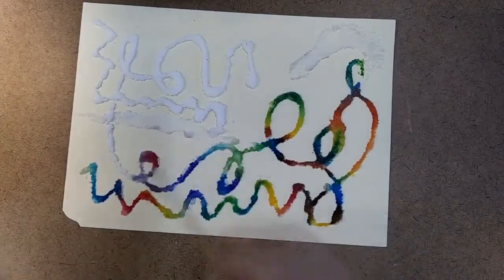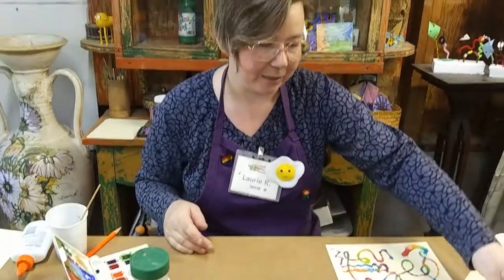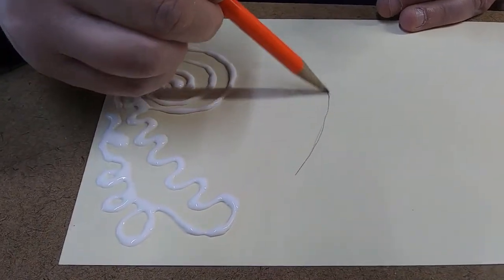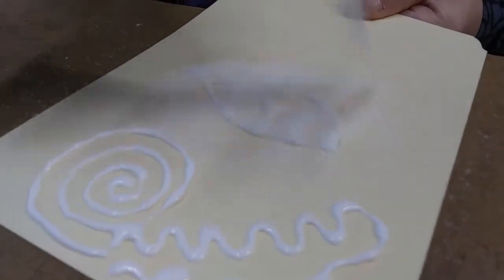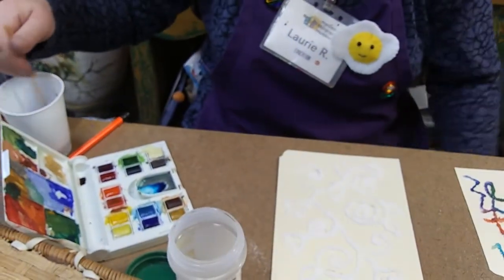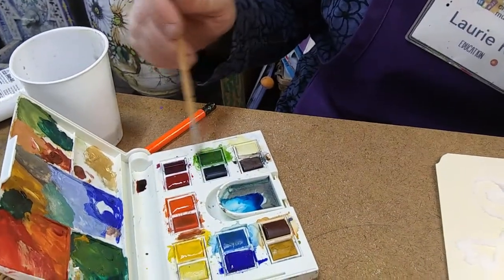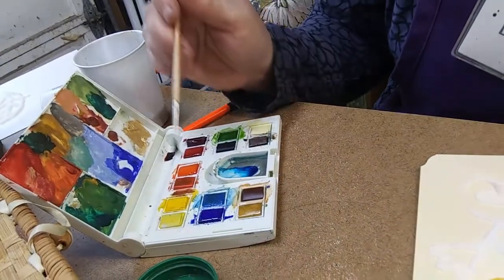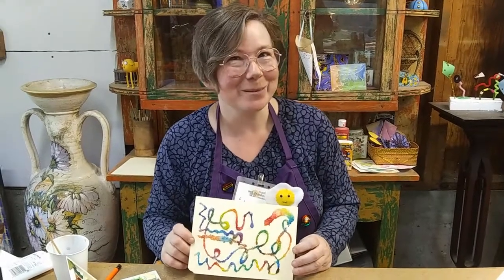Mess Monsters: Magic Salt Painting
Even kids who are at the "scribble" stage of art-making can create vivid, striking creations with Laurie's magic salt painting technique. All you need is stiff paper or cardboard (Laurie reused an old file folder), school glue or craft glue, table salt, and some watercolors or food coloring. Laurie brings the creativity of our Madison Children's Museum Art Studio into your home with every Mess Monster video each Friday.